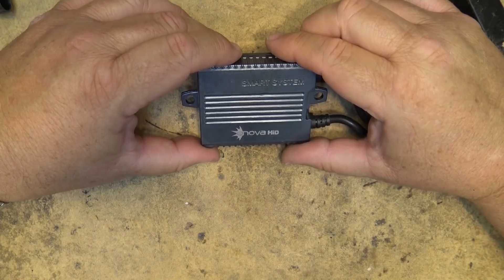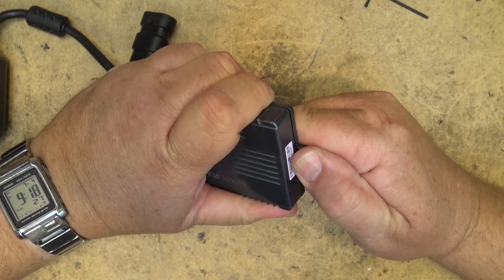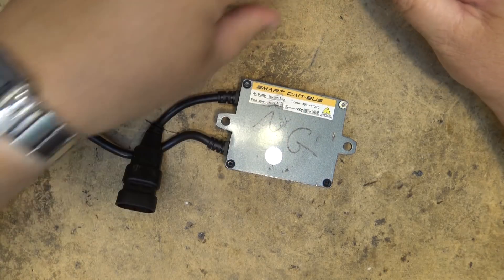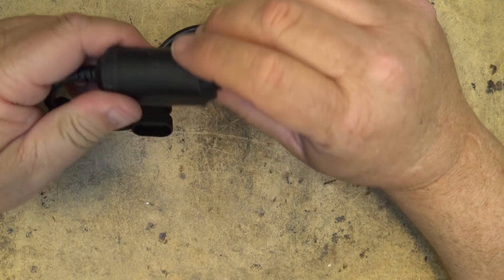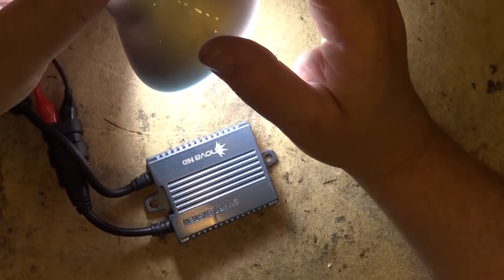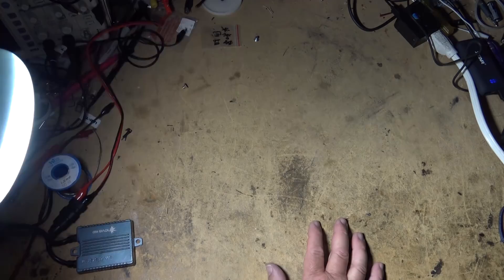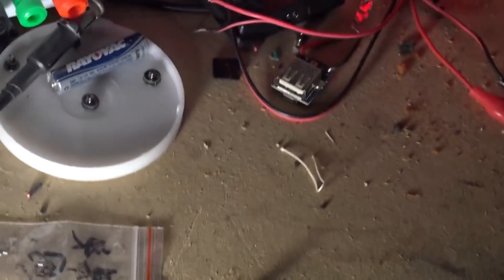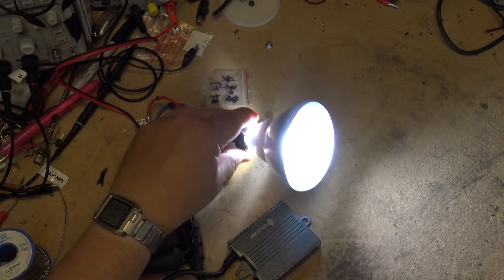12 volt HID light and future project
Found an HID ballast. Lets see if it works.